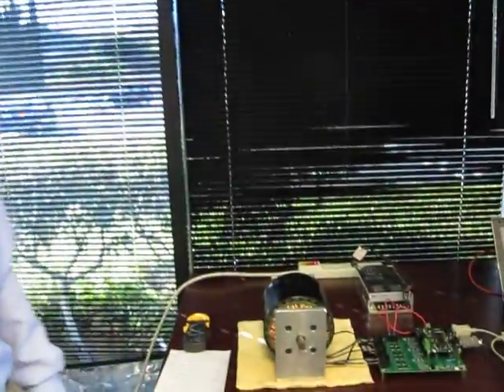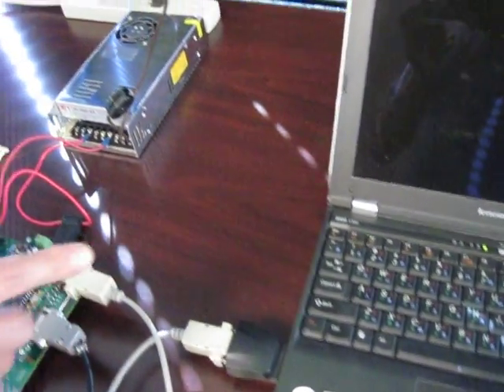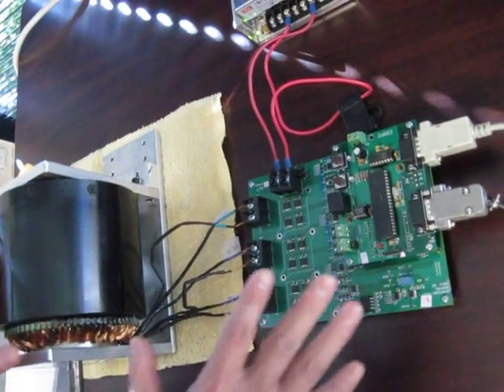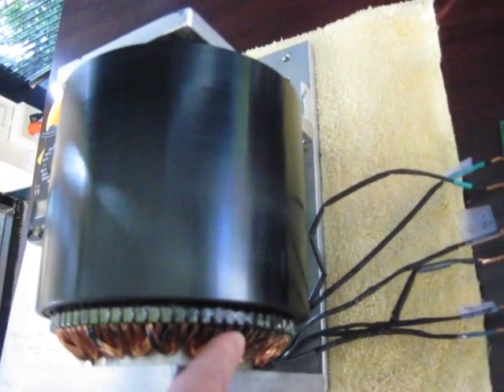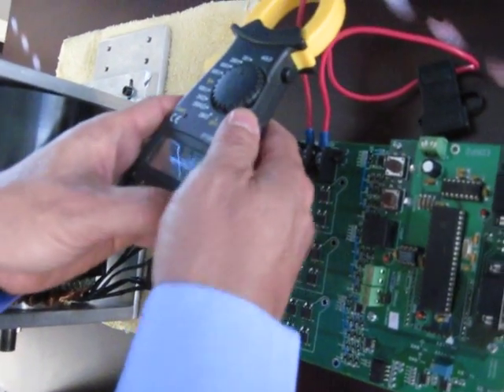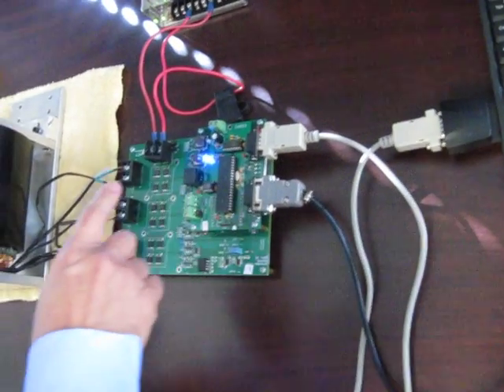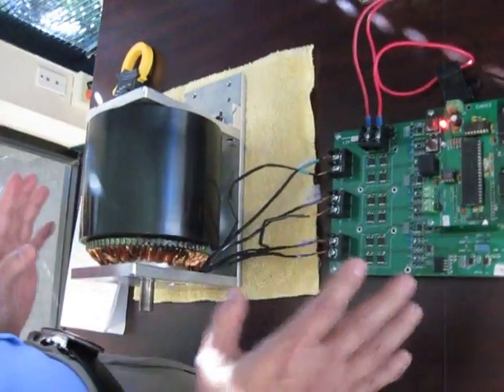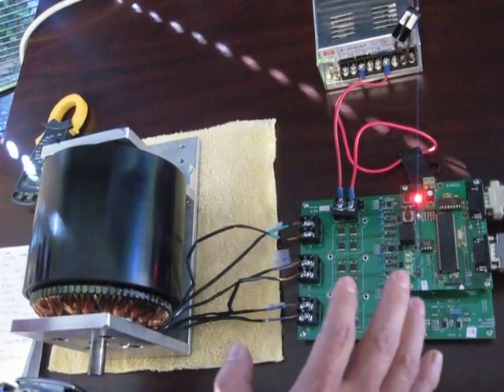Digital Motor Technology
Digital Motor is patented technology. It can run at variable speed, variable torque with high efficiency. The efficiency of the motor is 95% or better. It generates no heat. The motor is control by digital computer. The motor can run both directions. It does not need brush and any sensor such as hall sensor or encoder. It has closed loop feedback just using the wire winding in the stator. The only moving parts is the bearing and the rotor. It is very reliable and easy to maintain system and can be used in the entire motor industry.